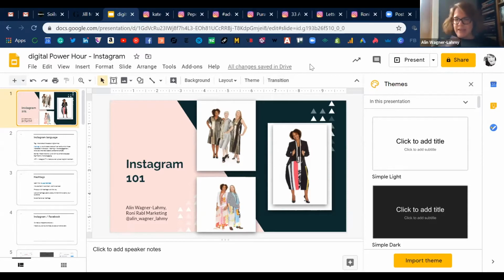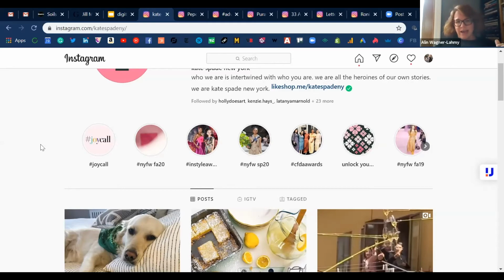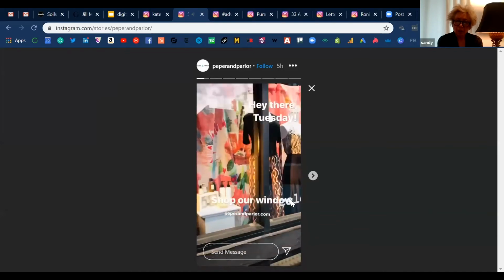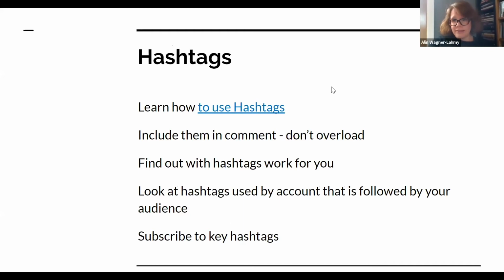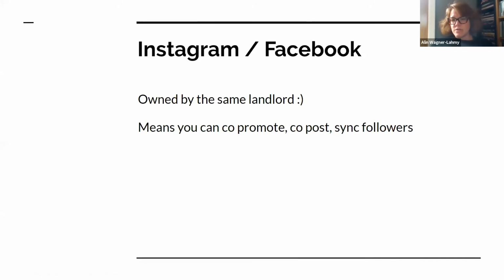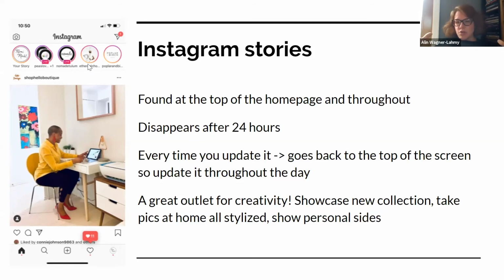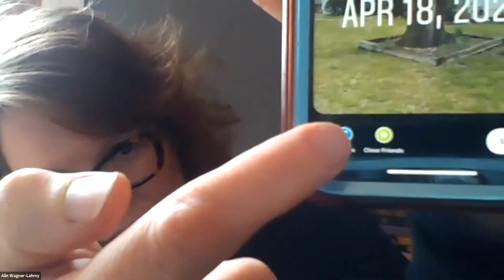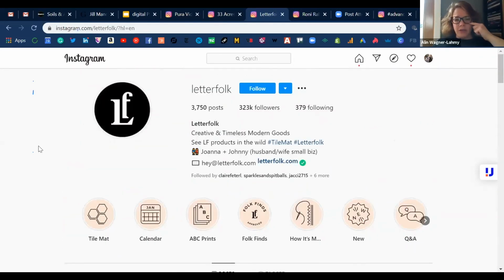Roni Rabl Digital Power Hour - Instagram 101 04212020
Alin Wagner-Lahmy is going to us through take a deep dive into the world of Instagram - Stories, Live, Posts, Scheduling, and Engagement.

Remember all our presentations are available on our Roni Rabl Facebook page, the Roni Rabl Blog and the Roni Rabl Community - if you don't have access - send us a request and we'll add you.